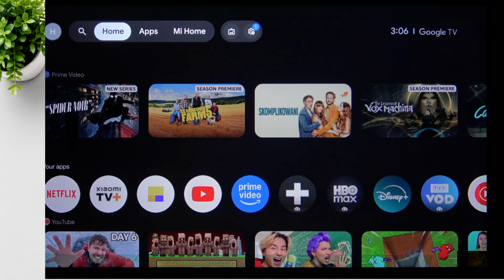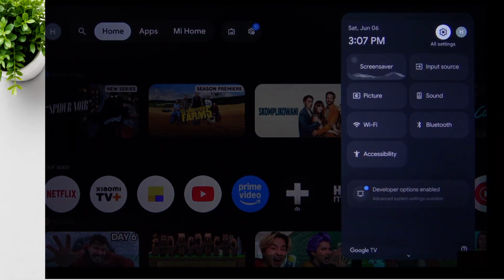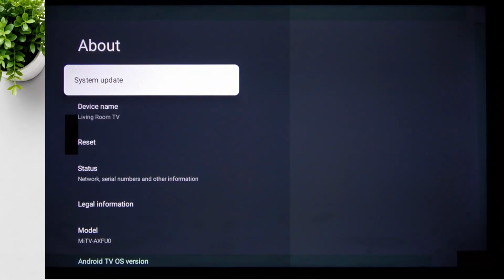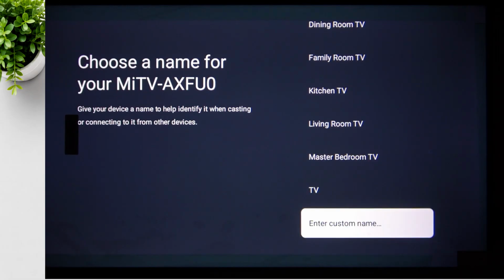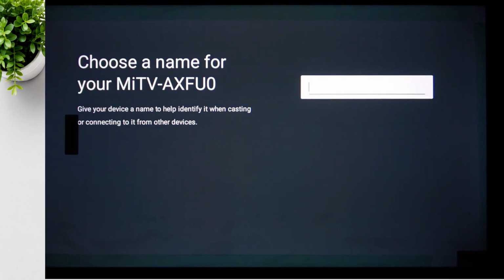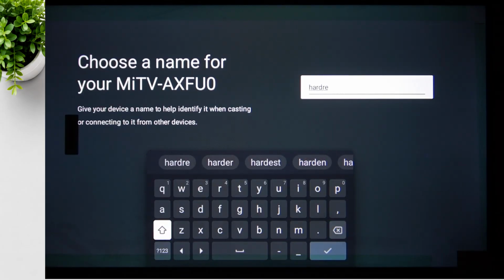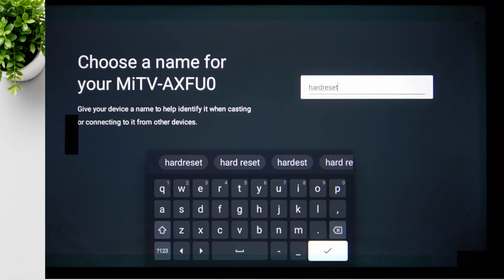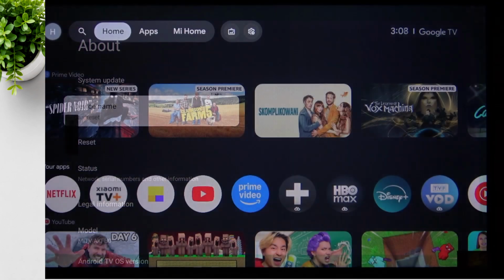XIAOMI TV A Pro 32 2026 How to Rename Device synced edited